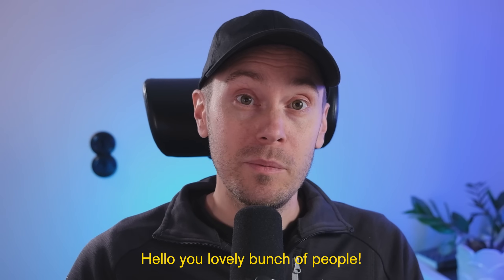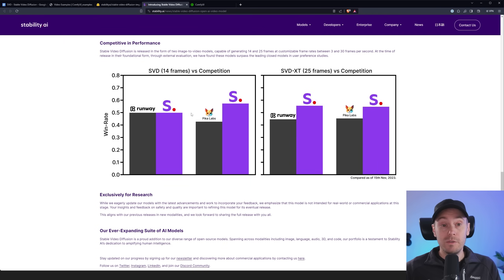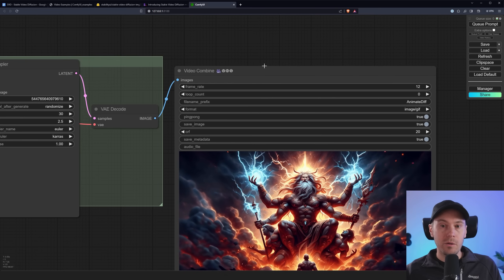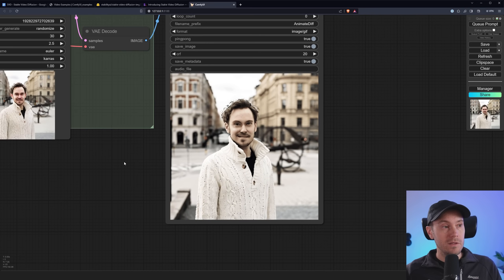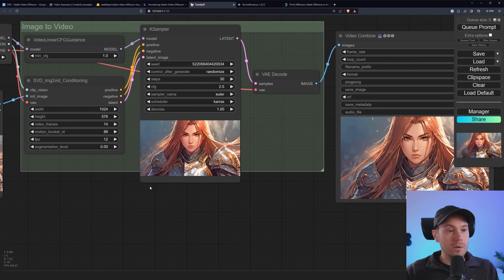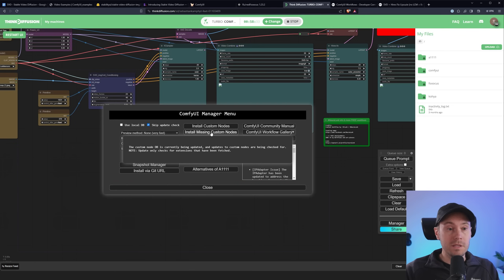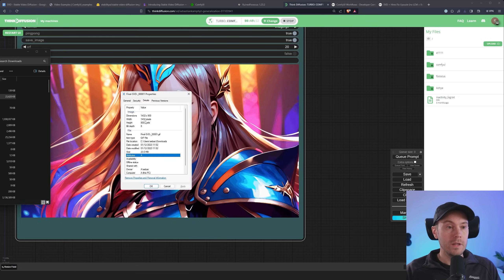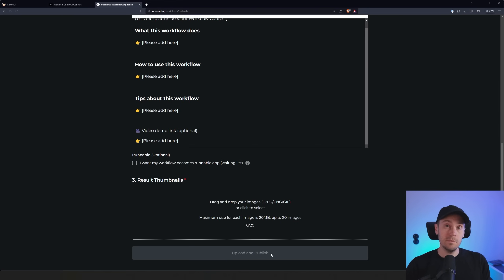Image2Video. Stable Video Diffusion Tutorial.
SVD Tutorial in ComfyUI. How to easily create video from an image through image2video.